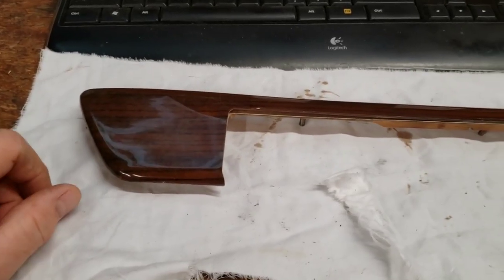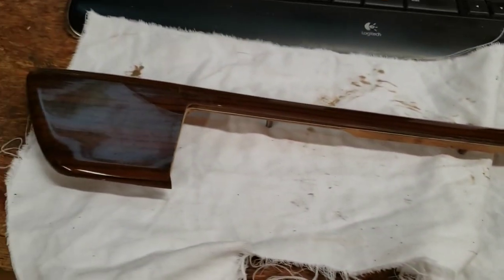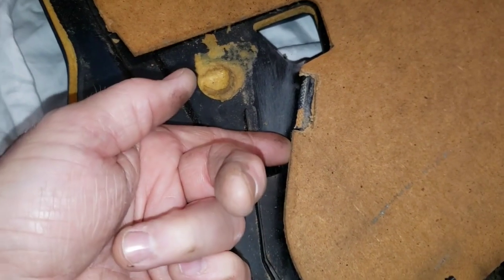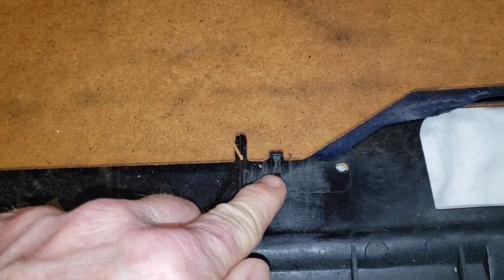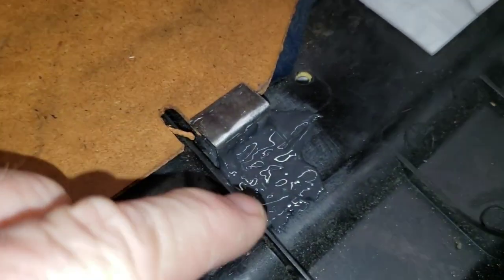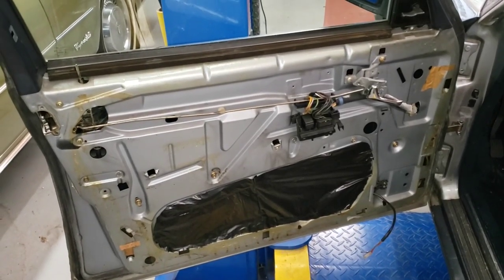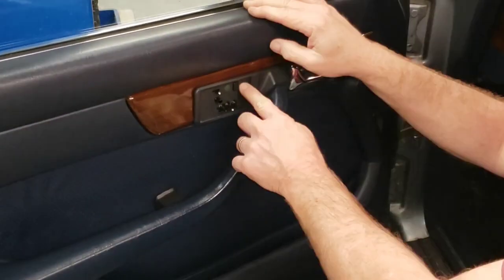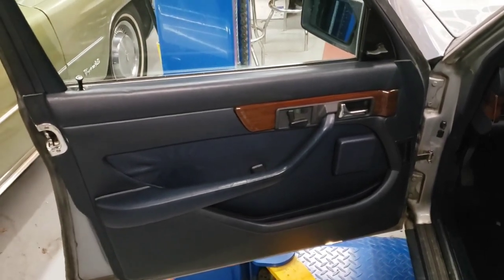Mercedes 300SD W126 - Drivers Door Wood Trim Restoration Plus Door Panel Repairs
In this video I restore the wood trim on the driver's door panel.
I also make several repairs to the door panel itself.

Supplies:

JB Weld - Kwik Weld - 10 oz size
Minwax Early American Stain
Minwax High Gloss polyurethane
Acetone
Paint Thinner
Brushes, Rags, Sandpaper
Rubber Bands and String